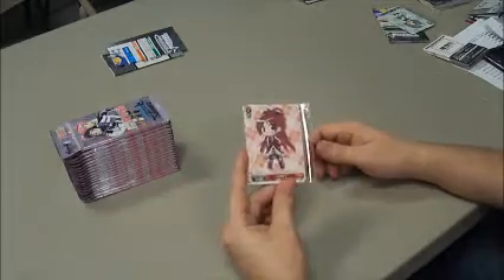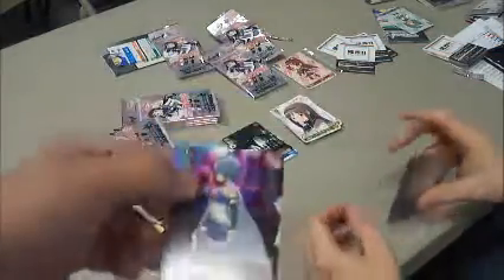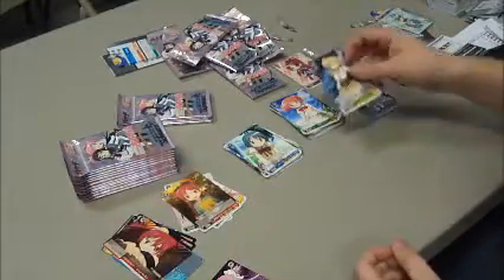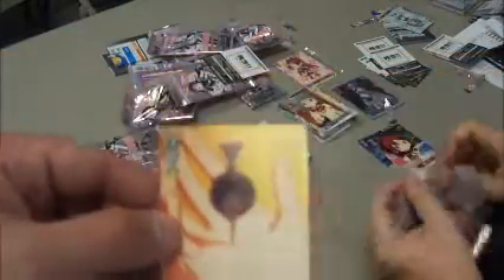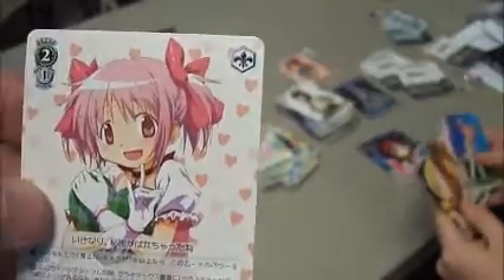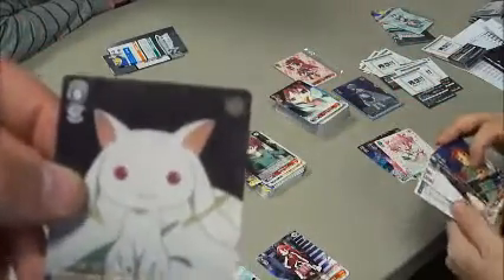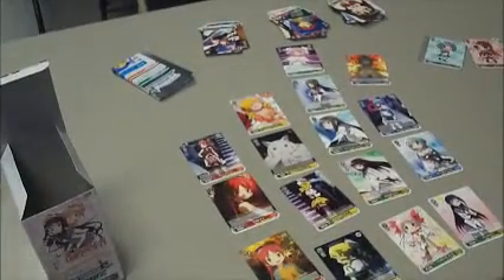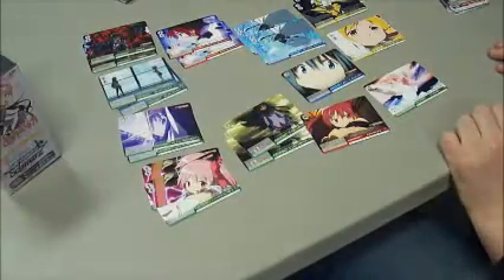WeiB Schwarz Madoka BP Unbox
Unboxing at Hammergirl Anime on Launch Day!